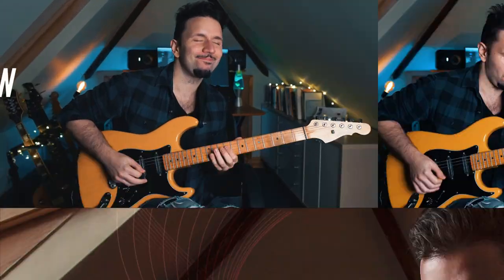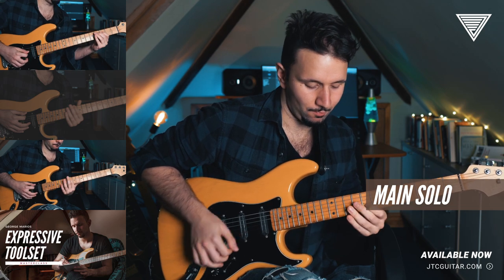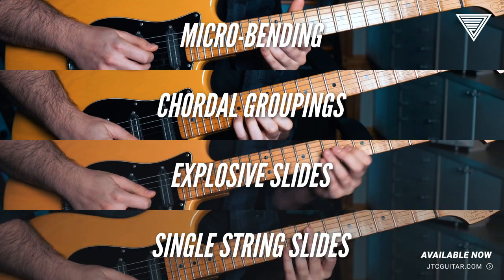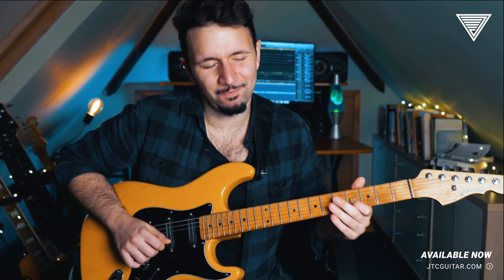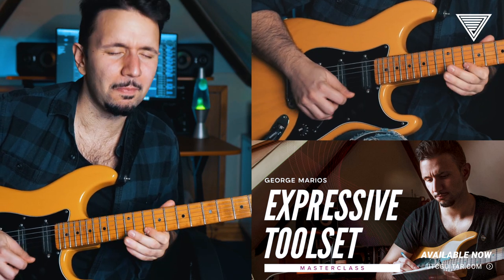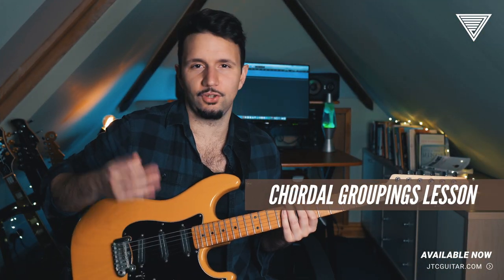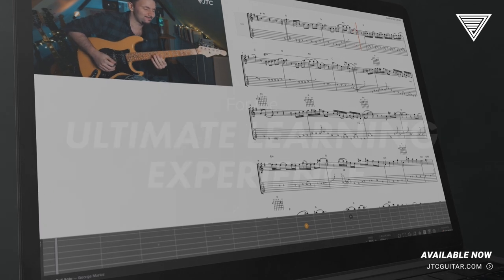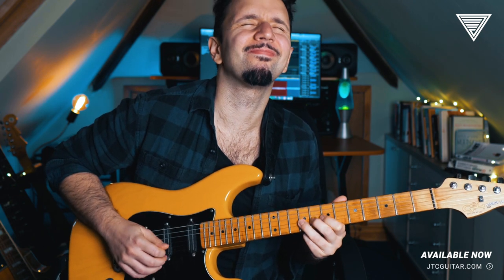George Marios - Expressive Toolset Masterclass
Add extra emotion to your solos with the new Masterclass from George Marios

Deepen your understanding of emotive guitar techniques and develop the skills needed to convey raw expression in a matter of notes. George Marios shows you how to find the “soul” of a solo in this exacting deep dive of a Masterclass.

It’s one thing to lay down a flurry of notes, but adding emotion and expression to the very same passages is a completely different ball game. In this Masterclass, George Marios shows you how to play that ball game with a toolset specifically developed to enhance your creative techniques and to transform your approach to the guitar.

This release includes a PDF study guide, 6 video lessons, 23 exercises, 7 licks, 3 solos and 2 backing tracks.